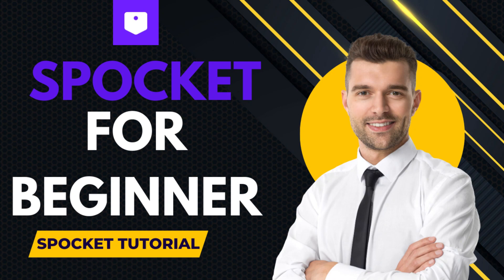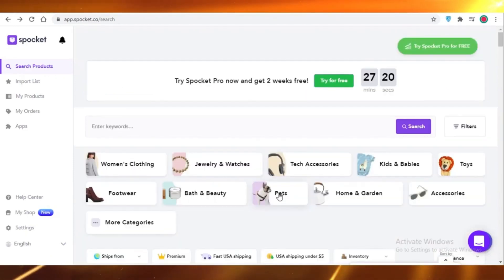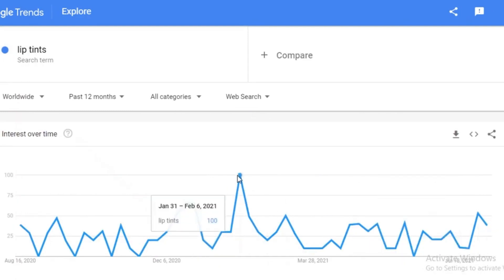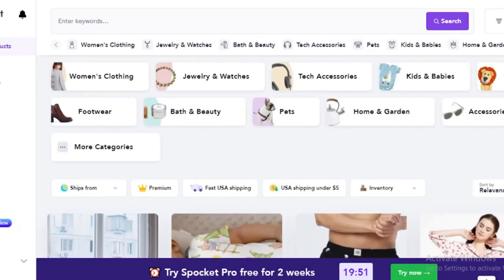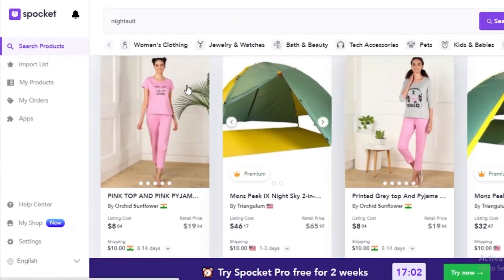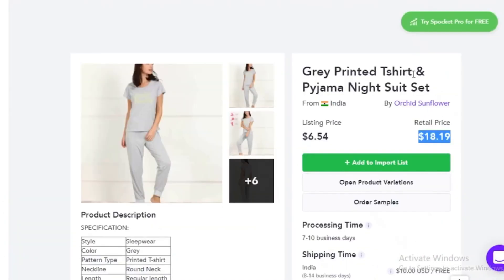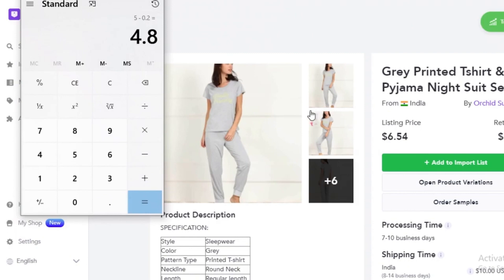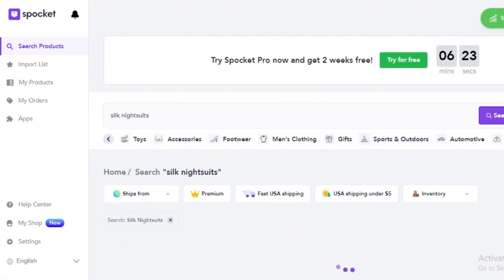How to Use Spocket for Beginners | Spocket Dropshipping tutorial 2023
In this video, I show you how to get started on Spocket and its multiple features for drop shipping. This video will provide you with a sample on how to hunt products on spocket and estimate your revenue.

Spocket Dropshipping tutorial 2023 ,  Spocket for Beginners